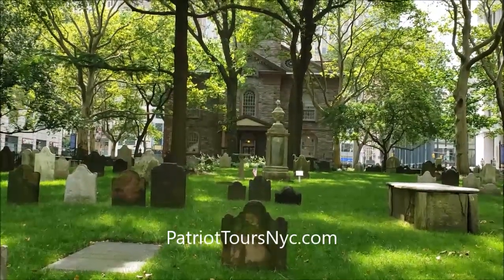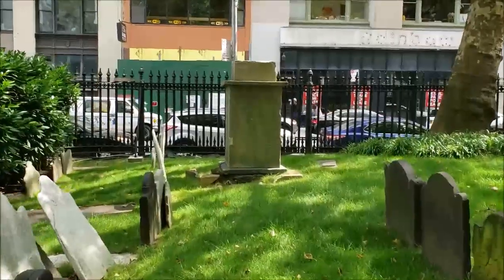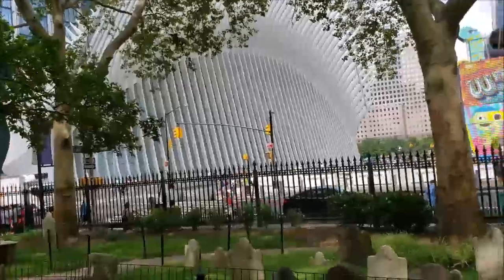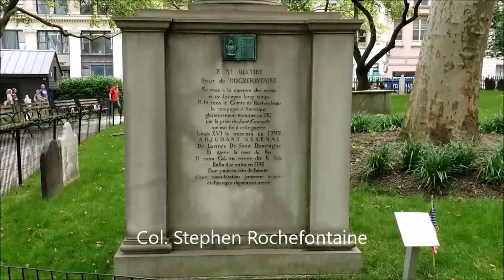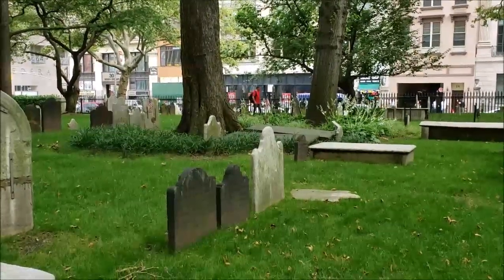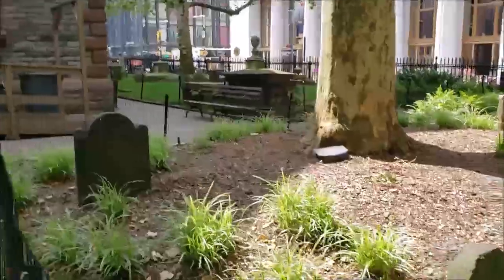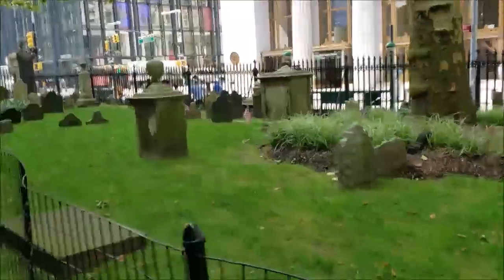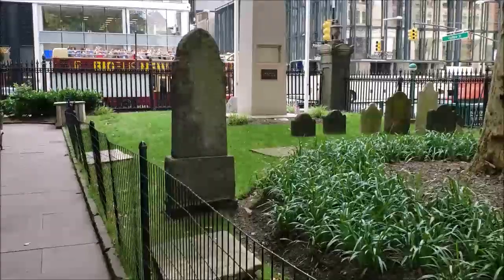Tribute to Revolutionary War Veterans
Revolutionary War participants in St Paul's Chapel NYC: Merchant William Denning, Capt. John Vacher, Col. Stephen Rochefontaine, Maj. Jacob Sumter, Capt. James Lacen, Printer John Holt, Cutler John Bailey. Narrated by Karen Q.

Visit us at PatriotToursNyc.com for more info about the American Revolution in New York.